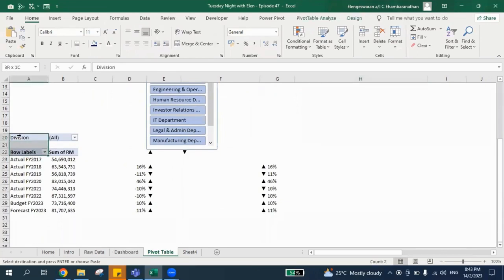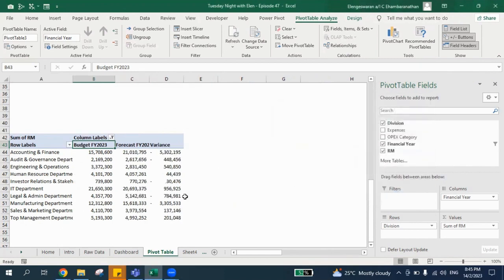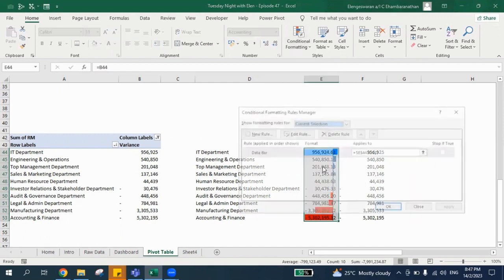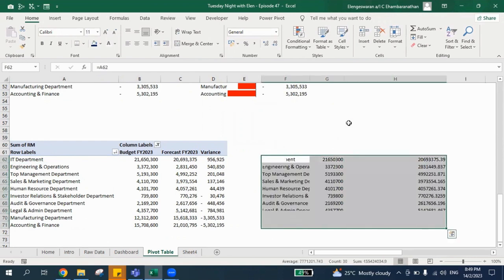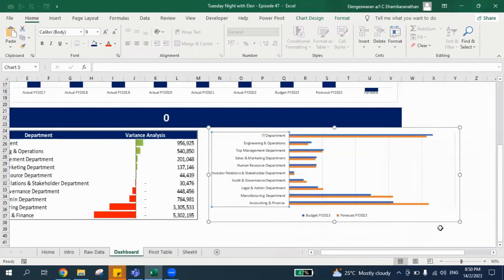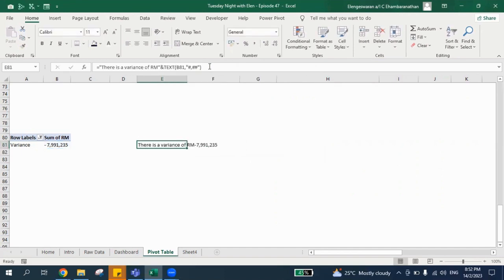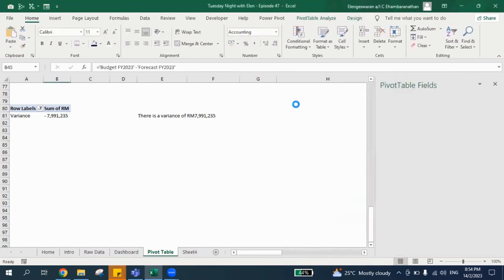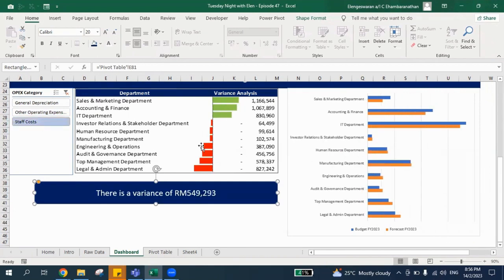Transforming Data into Dashboard using Pivot Tables and Conditional Formatting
A dashboard in Microsoft Excel is a powerful tool for visualizing and analyzing data. Dashboards can enhance the analysis, communication, and decision-making process by allowing users to interact with data in a more intuitive and meaningful way. Overall, dashboards in Microsoft Excel are a powerful tool for transforming data into insights and making better decisions.